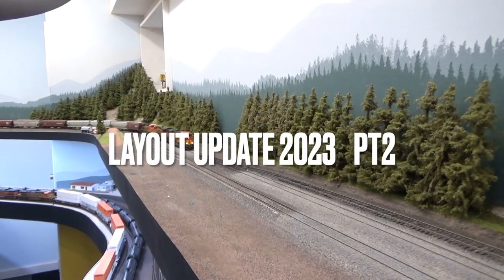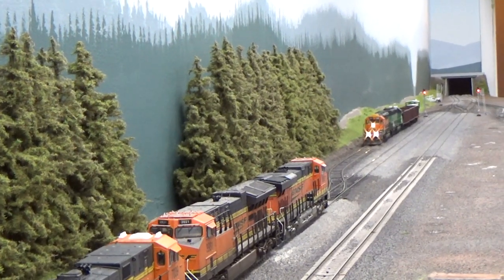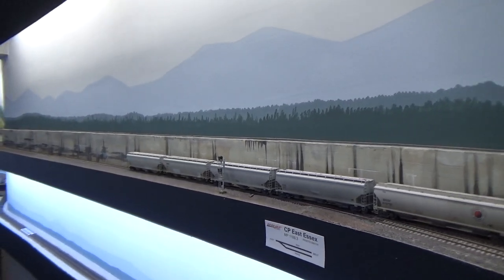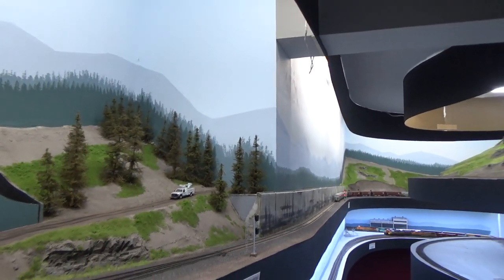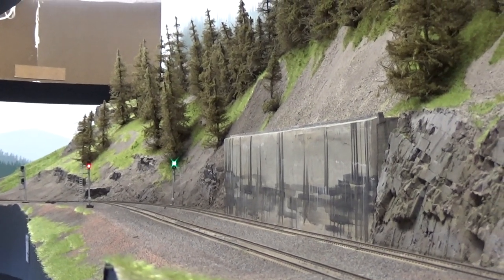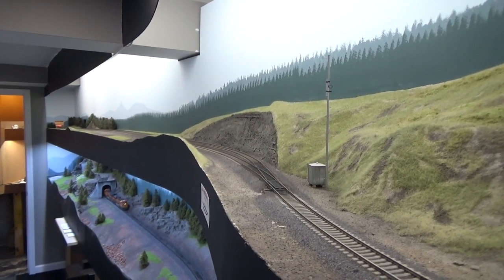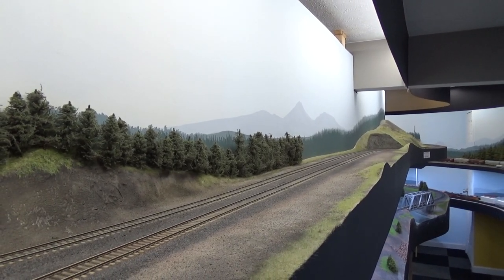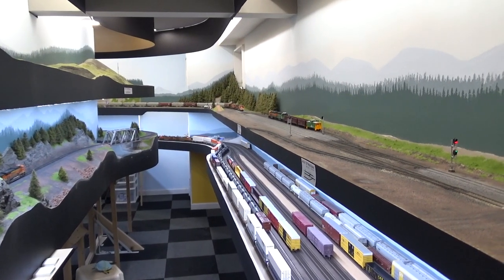Layout Update 66 (Part 2): "NEW" LAYOUT!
I'm back after a long break! In today's video, we're effectively taking a tour of the whole layout to update you on the details and scenery that have changed. See Part 1 for the rest of the layout.